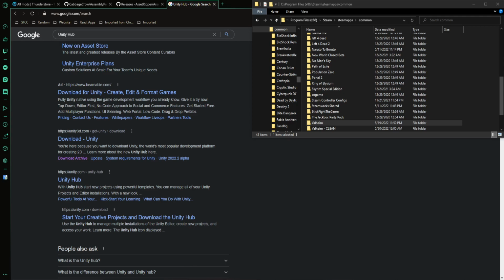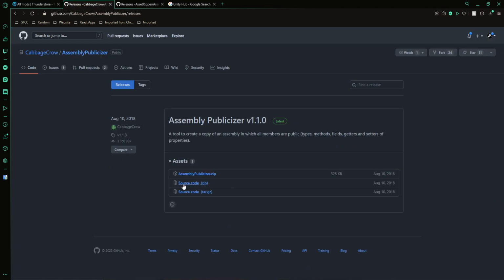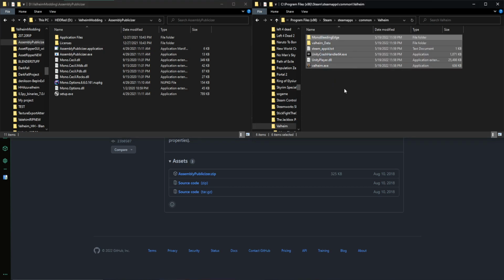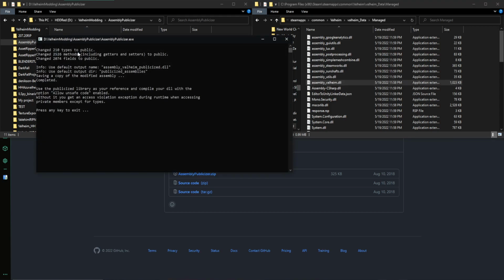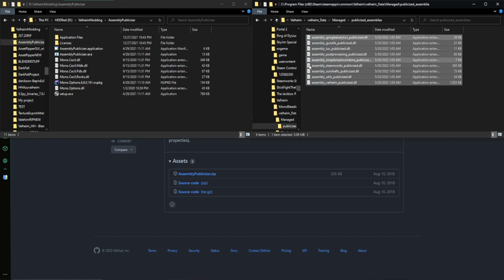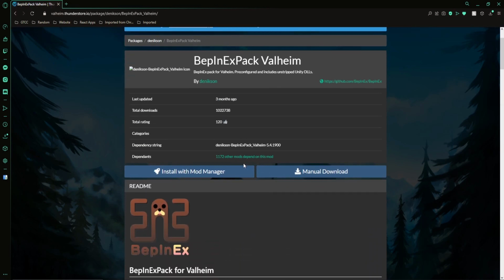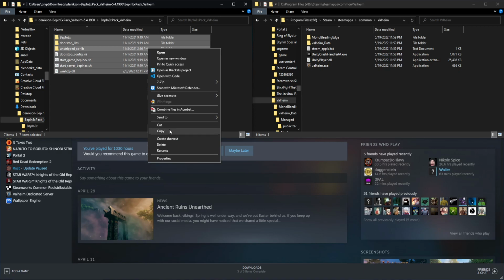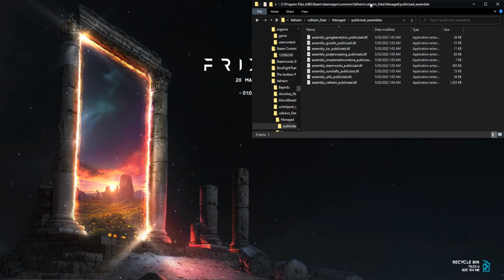Valheim Modding - Publicizing Assemblies & Set Up Code Refs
Learn to publicize the game assemblies for use in your C# projects. Configure your references for use in my templates, and get started modding!